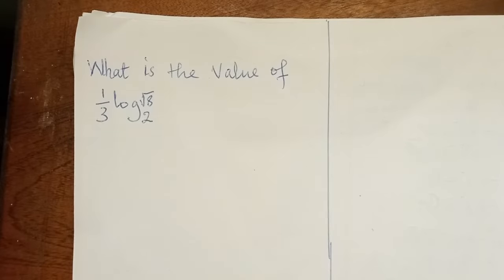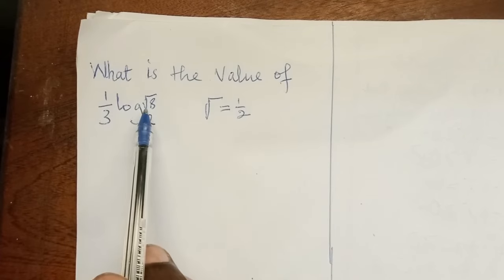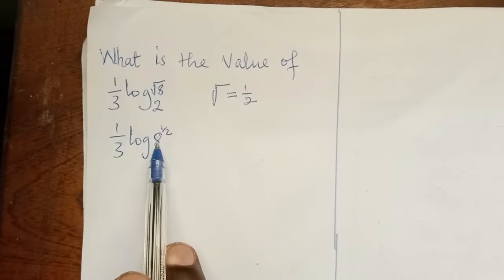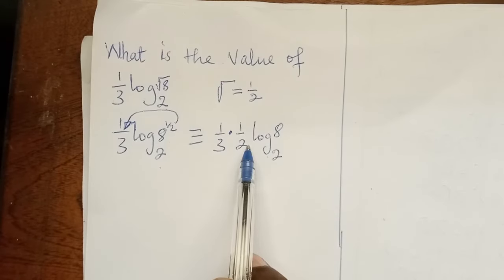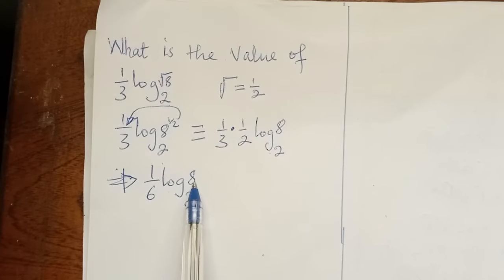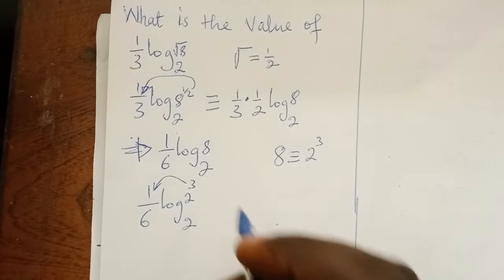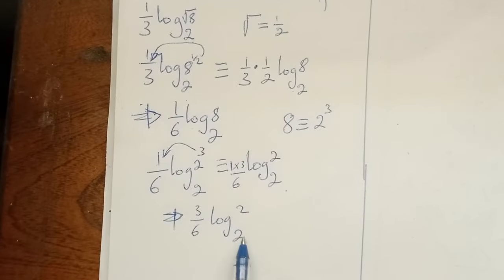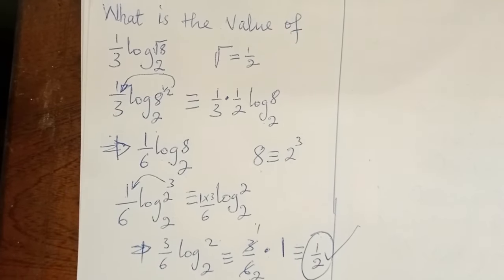Find The Value Of The Logarithm Expression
Learn how to find the values of a given logarithm expression to the simplest and easiest common term. You can use this trick or technique to solve all related logs mathematical problems.

What you will learn:
*How to solve log expressions
*Log expressions to get the simplest values
*How to find the final value of a given logarithm expression

Start today to learn some simple logarithms log expression solving to get the final values.